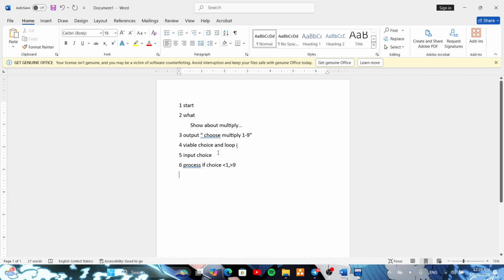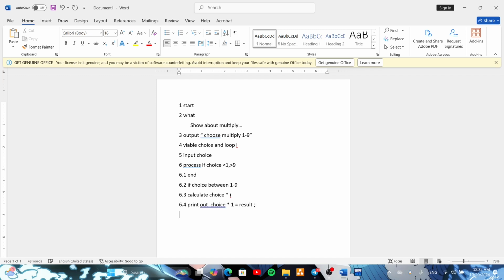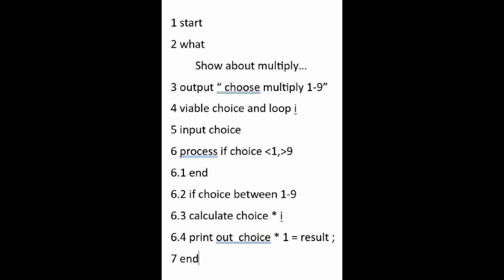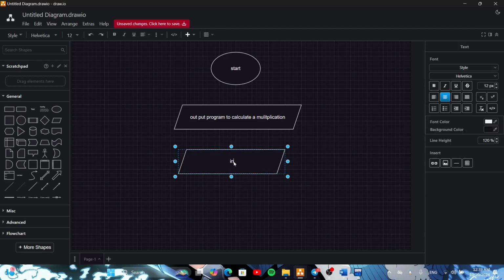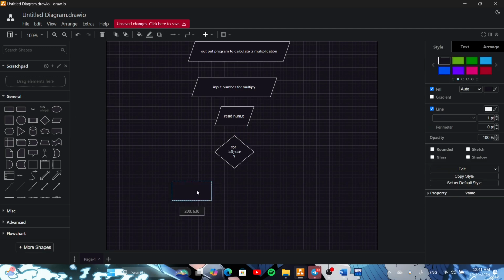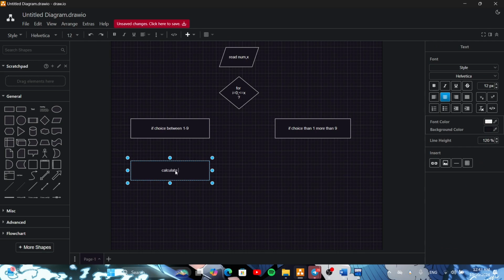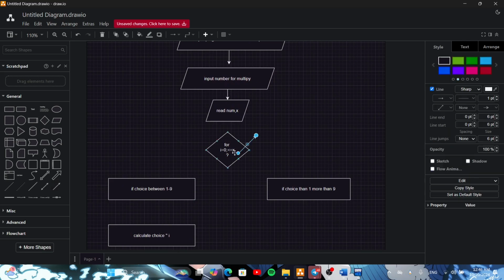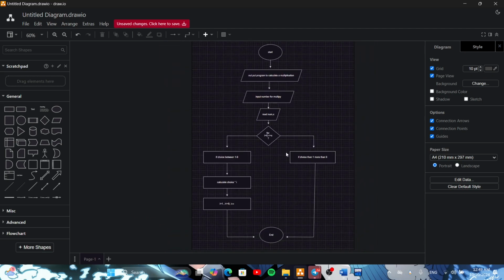PROBLEM ANALYSIS AND FLOWCHART